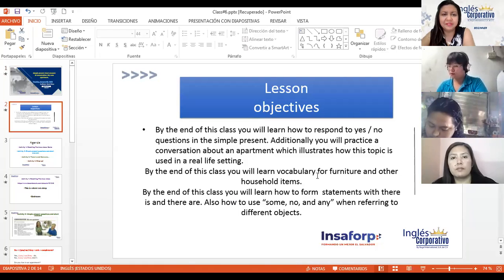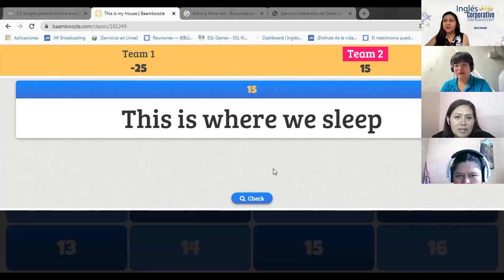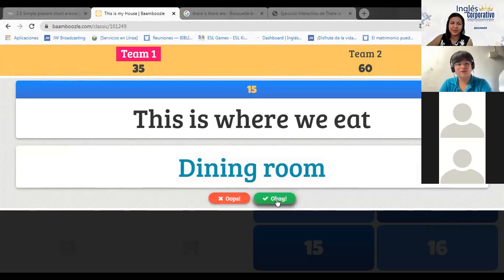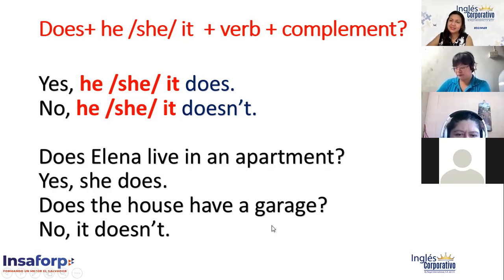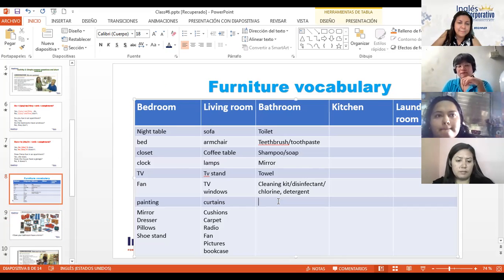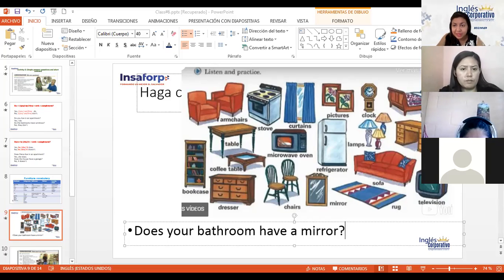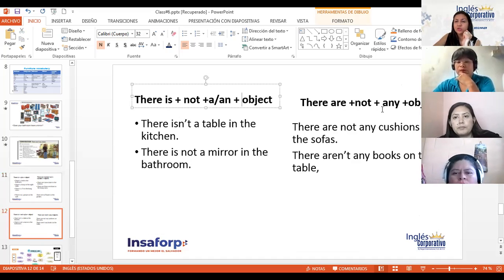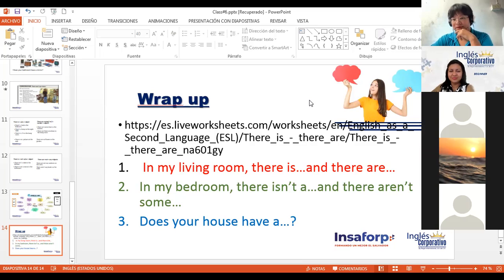Ingles Corporativo-Class # 6 Simple Present Questions and Short answers